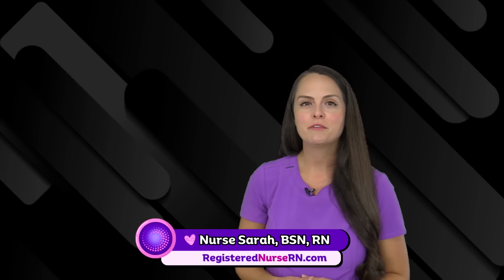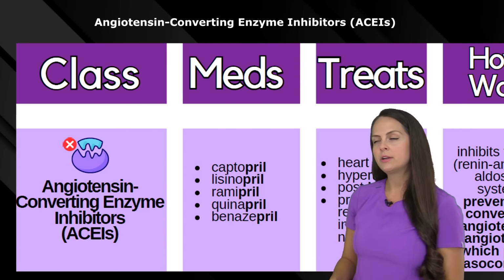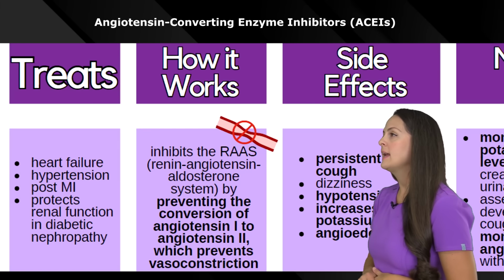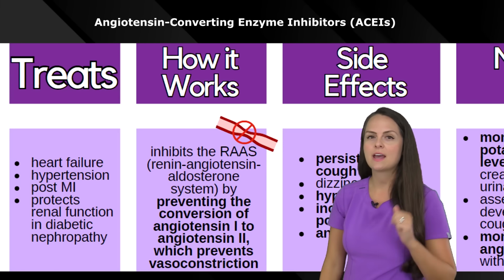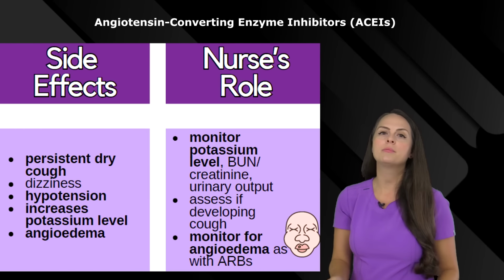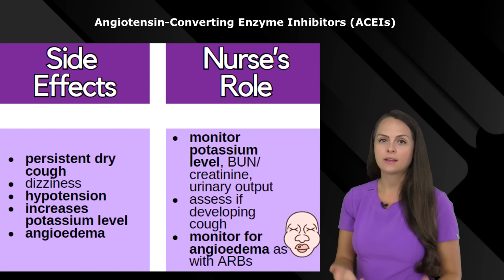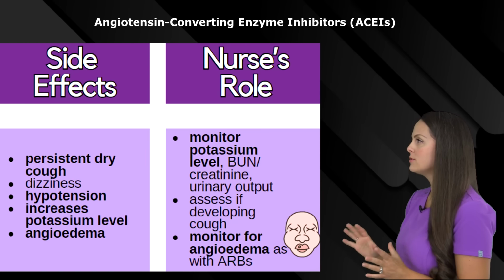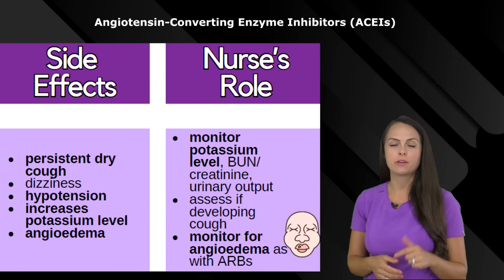ACE Inhibitors Pharmacology Nursing Quick ACEI NCLEX Review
ACEI drugs, also known as ACE Inhibitors, are a class of medications that are sometimes used to treat cardiac conditions such as heart failure, hypertension, post MI, as well as protection of renal function in diabetic nephropathy.

As the nurse (or nursing student), you'll want to be familiar with common medications in this class, side effects, what they are used to treat, the mechanism of action, and the nurse's role.

The trick to remembering this class of medications is to remember that ACE inhibitors (ACEIs) tend to end in the suffix "pril."

The mechanism of action (how they work) is that they inhibit the RAAS system by preventing the conversion of antiotensin I to angiotensin II, which prevents vasoconstriction.

Common side effects with ACE inhibitors can include persistent dry cough, dizziness, hypotension, increased potassium level, and angioedema.